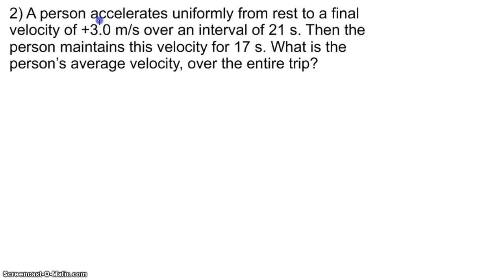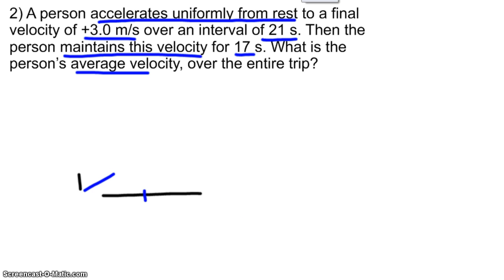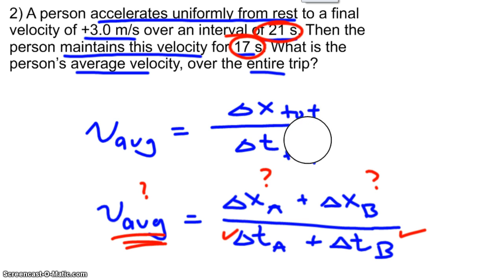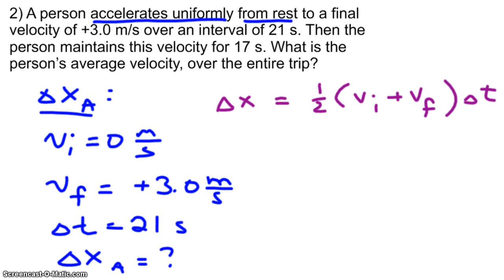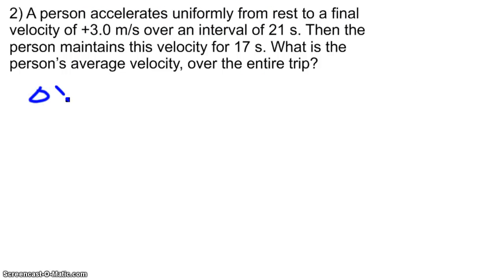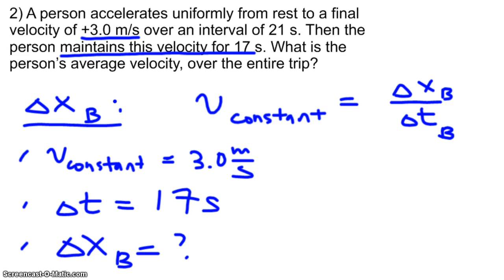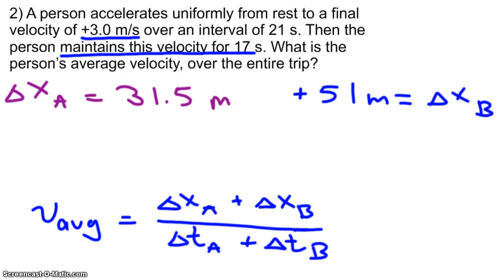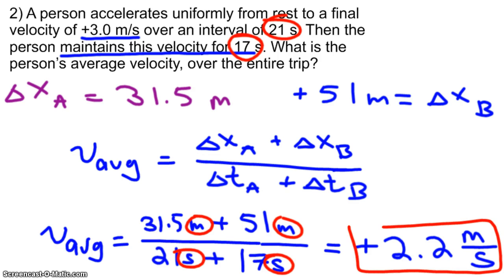Velocity and Acceleration Prob 2